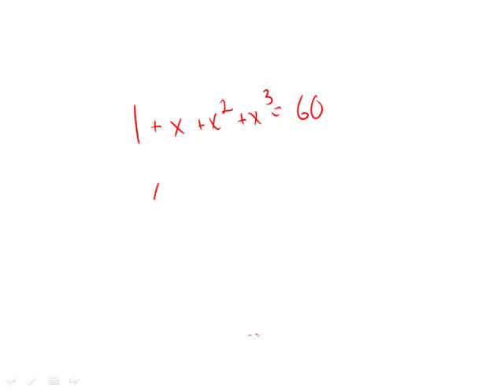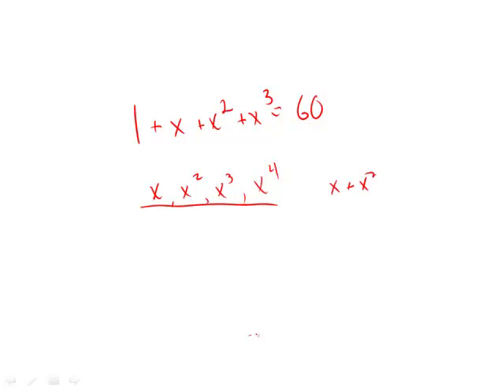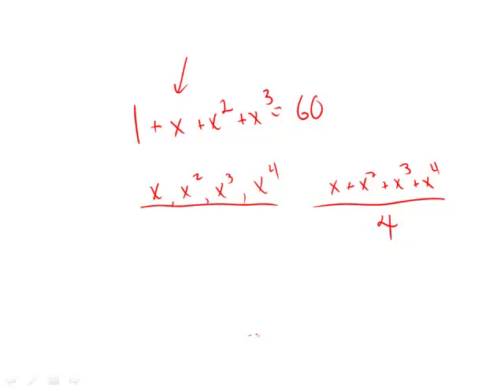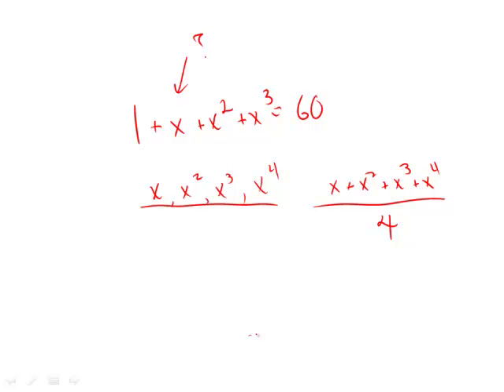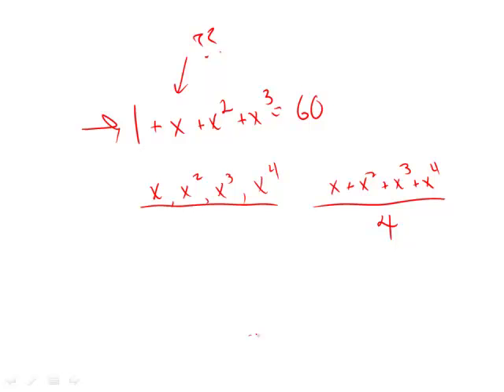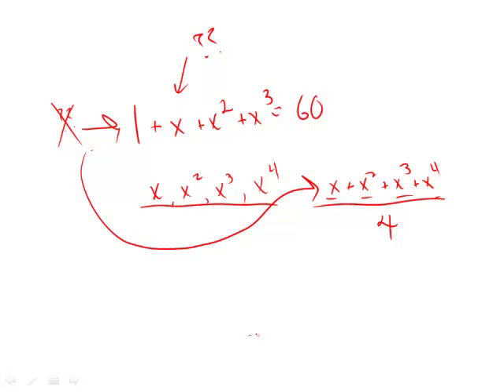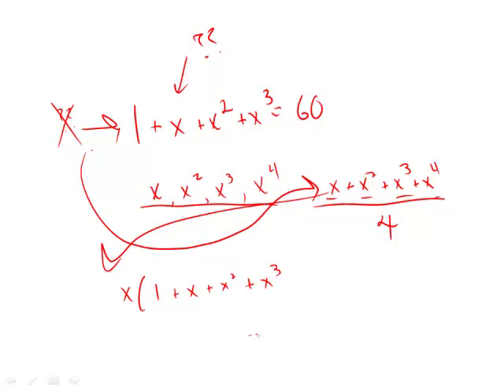Official Guide for Revised GRE: Set 3 - Question 9 (Math)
00:00 - Question 9
00:10 - To plug in or not?
01:03 - Understanding what's going on